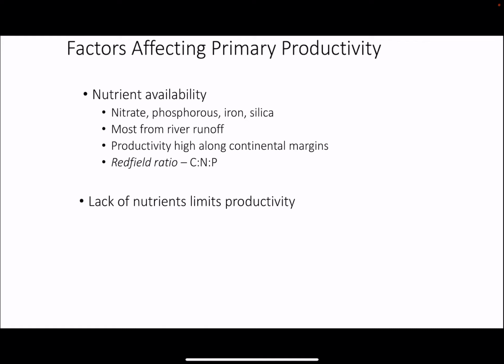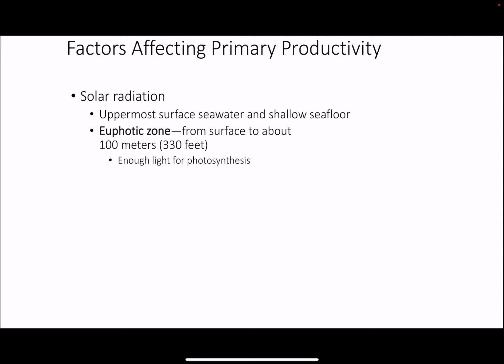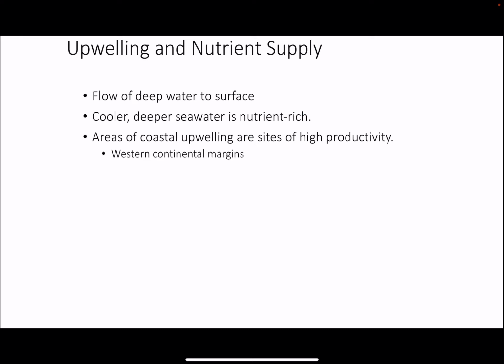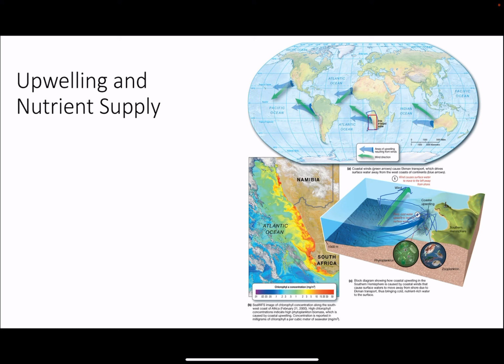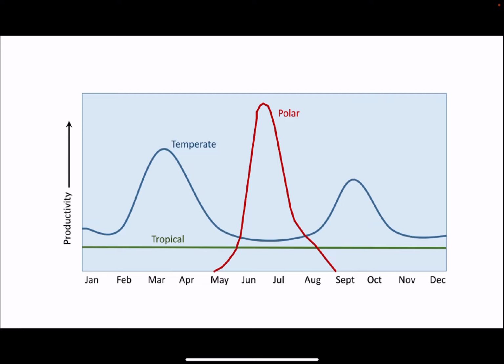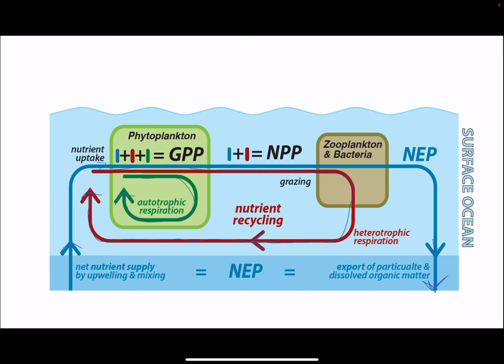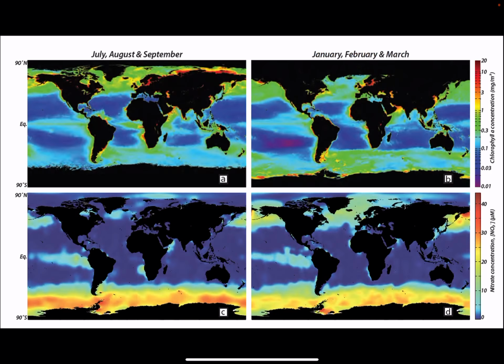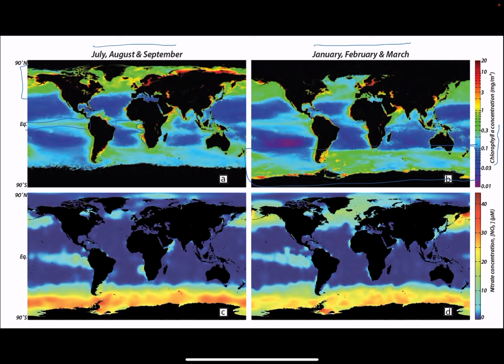06 April 2021